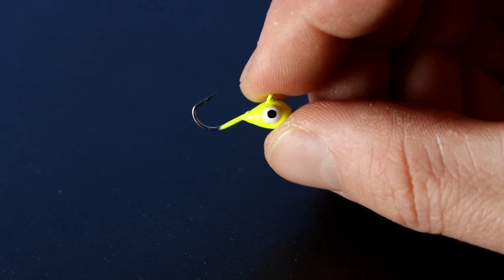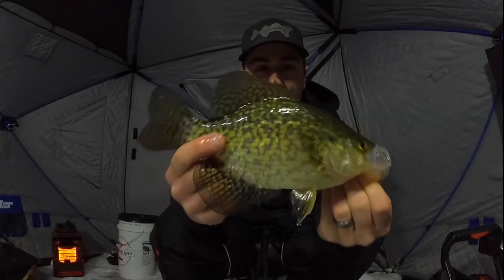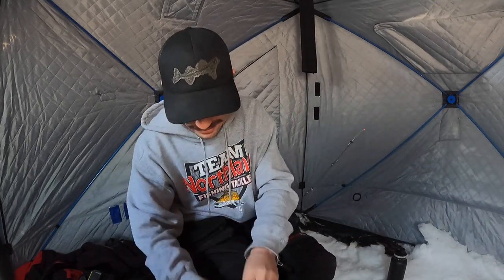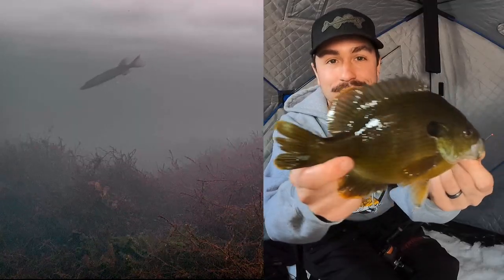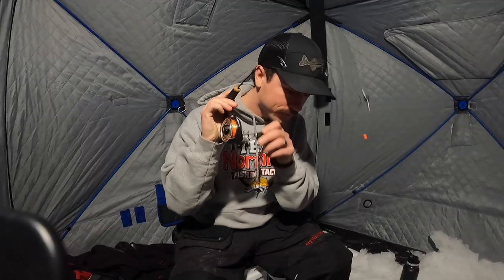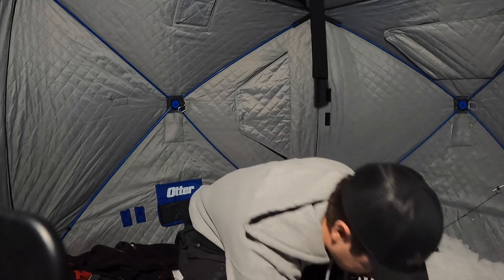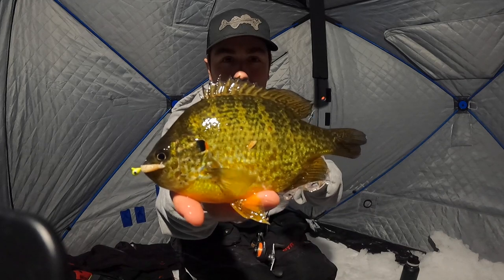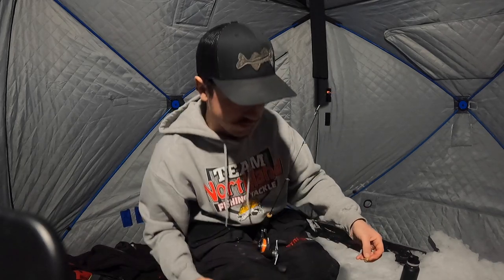How to Catch MORE Panfish Ice Fishing (Lures & Jigging Strokes) – Panfish Blueprint (Part #2)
In this video, I break down my entire system for jigging up panfish (crappies and bluegills) through the ice.